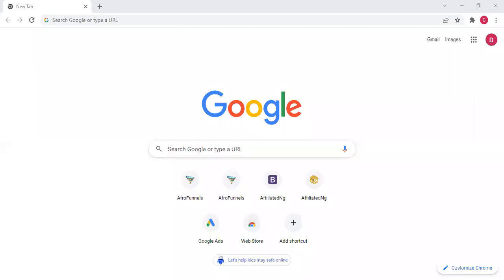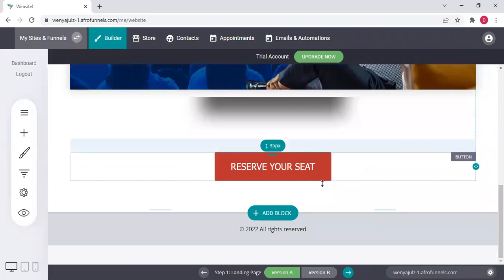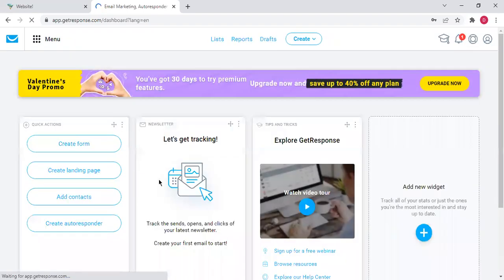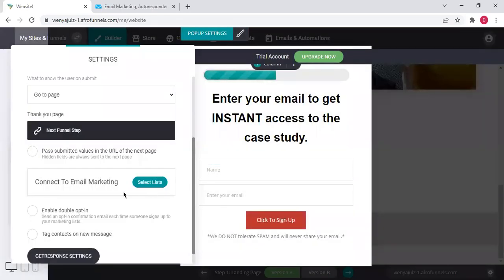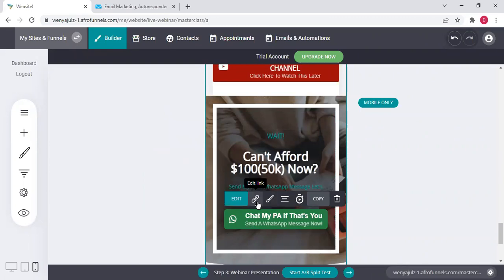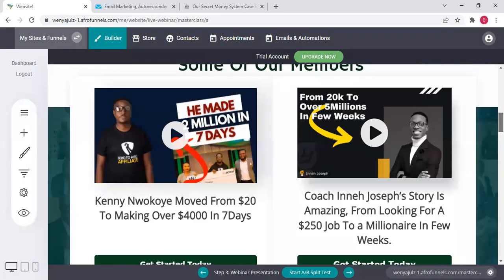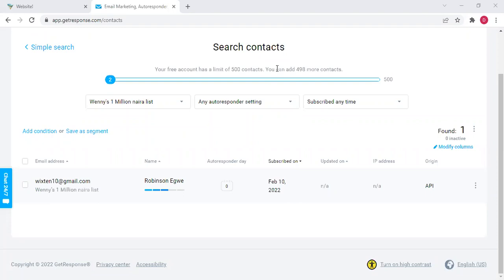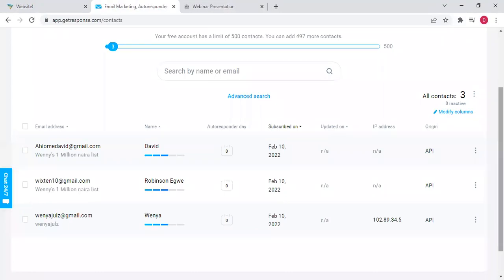How To Clone A Funnel On Afrofunnels And Integrate Getresponse API Key Part 2